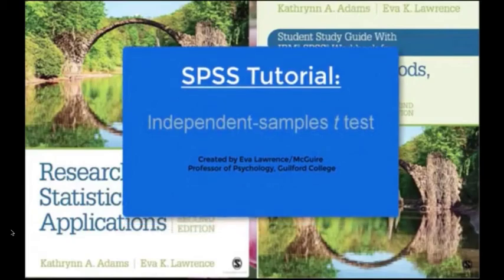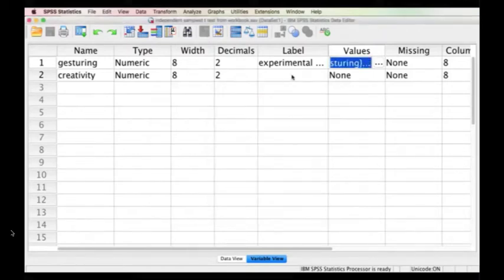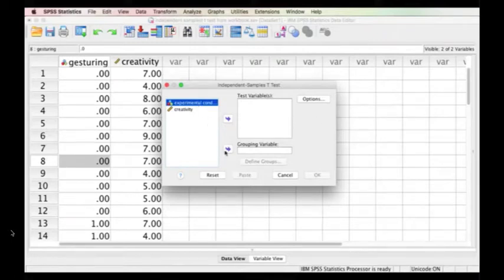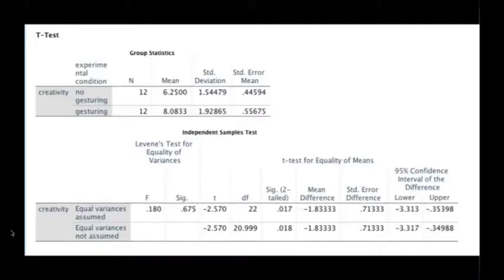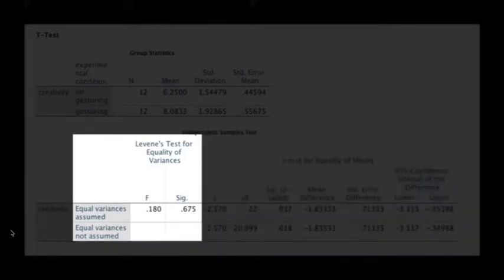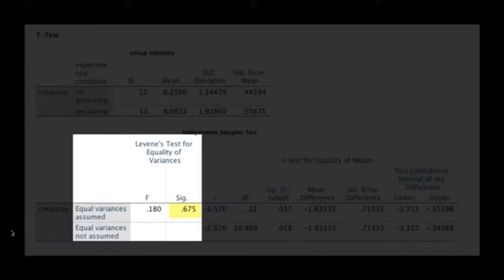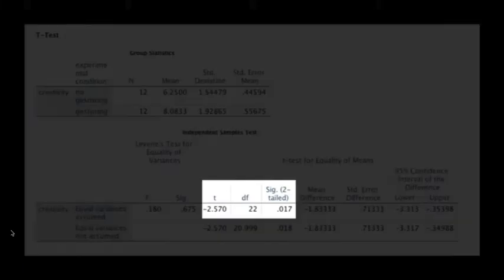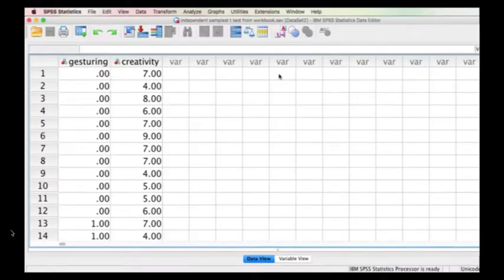independent samples t test (updated for v 27+)